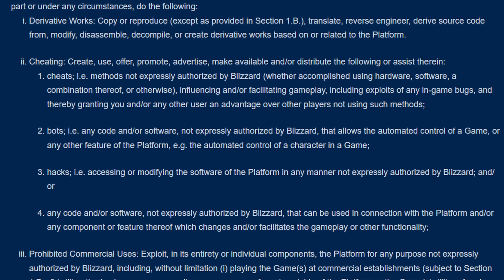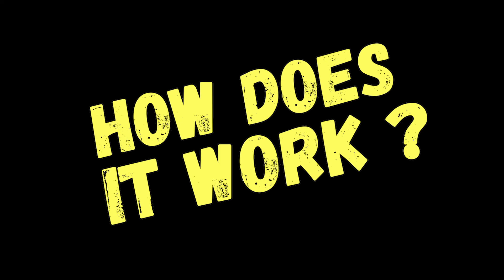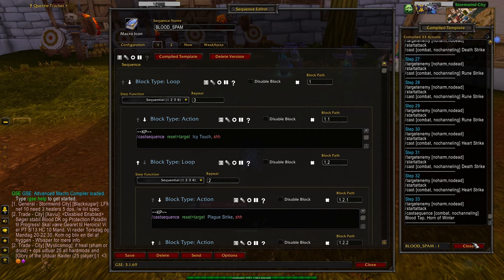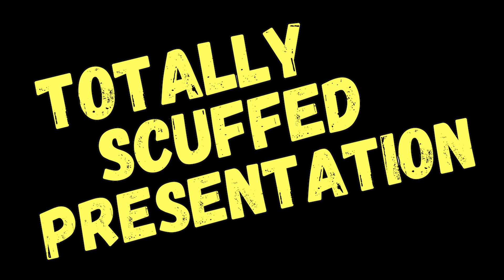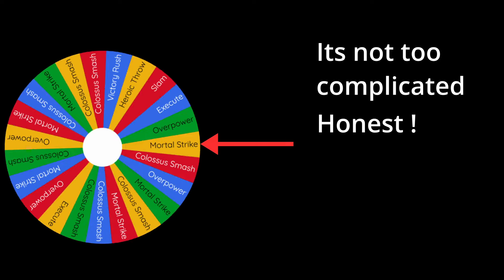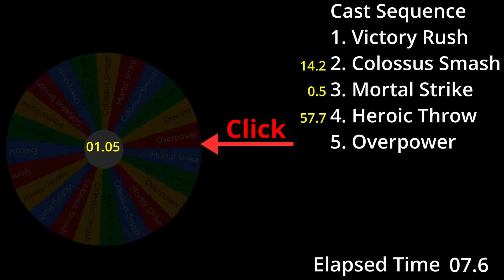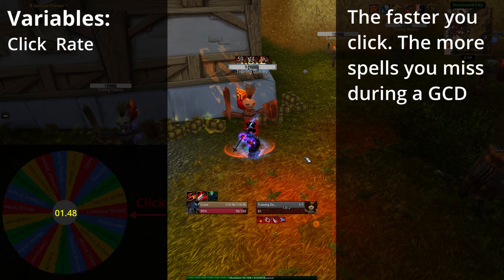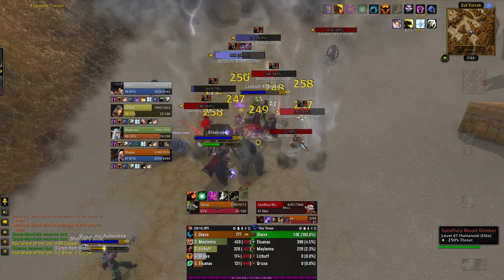How GSE Works - The 1 Button Macro Addon Explained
After covering a lot of 1-Button Macro builds recently I've been receiving many questions about the addon that makes it possible - GSE Enhanced Macro Compiler.

Watch this video to find out how GSE Works - The 1 Button Macro Addon Explained.

In this video I'll answer some of the common questions like:

- Will I get banned using GSE?
- What does GSE do?
- How does GSE work?

*Here are some of the  1 Button Builds I've covered*

If you would like to become a member of the Nieubarmy community or just tip me for my efforts then you can do this through buymeacoffee.com. Memberships will give exclusive roles in my Discord for members only content and perks.

Here you can find all the Macros and Weak Auras included in the video as well as much more! Click the link to enroll and see you there!! Members Only perks available through buymeacoffe.com (see above)

I also stream sometimes on Twitch so feel free to come along and join in on the fun.

For the PERFECT WoW peripheral, pick up the Razer Tartarus

0:00 Intro
0:19 Can I Get Banned?
1:02 What Does GSE DO?
1:33 How Does GSE Work?
2:38 Totally Scuffed Presentation
4:22 Conclusion